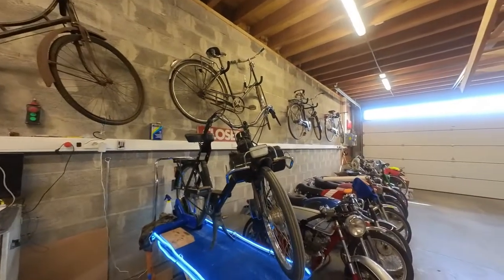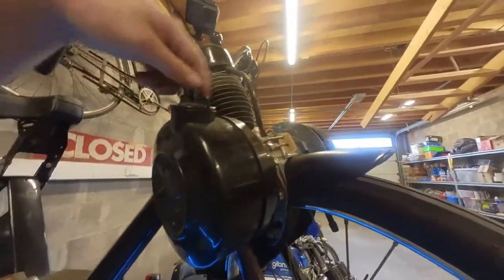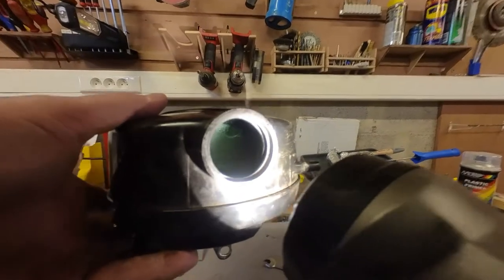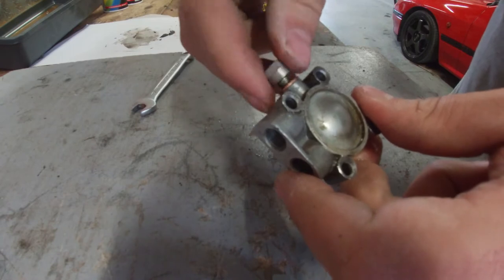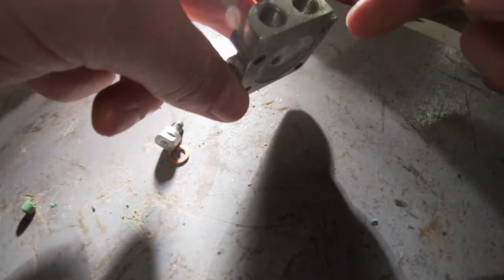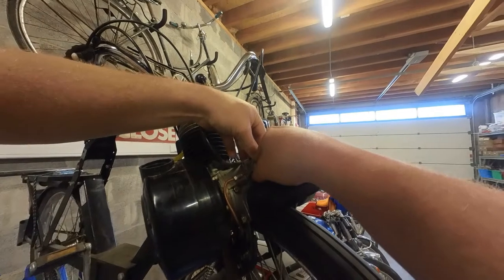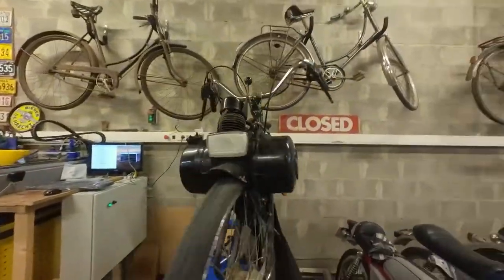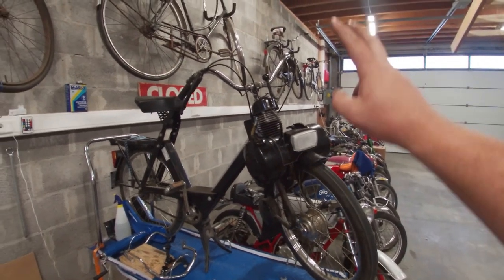Solex 3800 - Fixing the fuel system again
I've allready made a little video on fixing the solex fuel pump, but I was still figuring things out with filming and editting, so I wanted to make a revision of that video, with hopefully better quality, and a better explanation of everything. Let me know if you have questions!